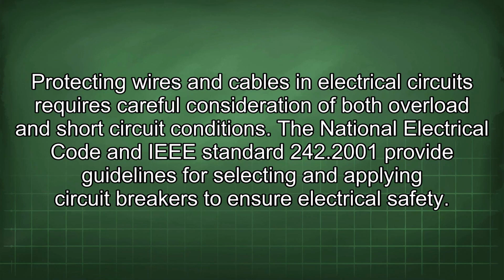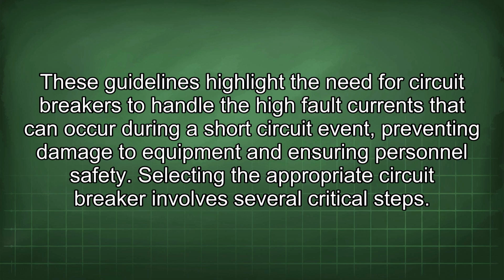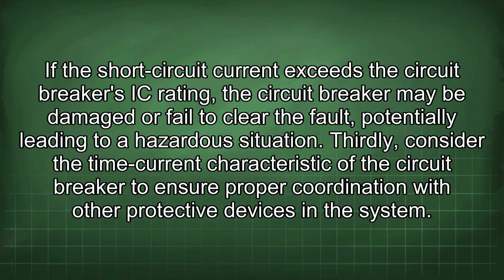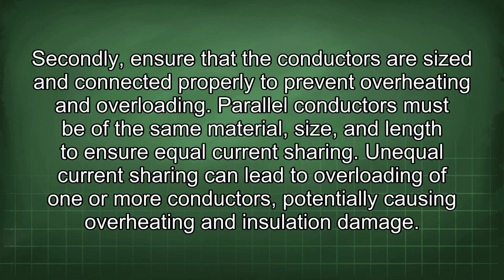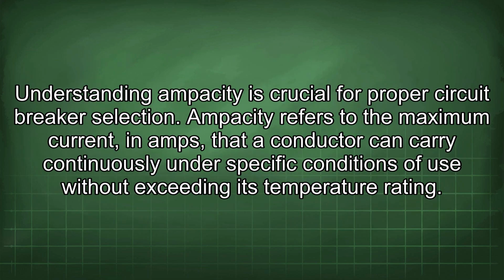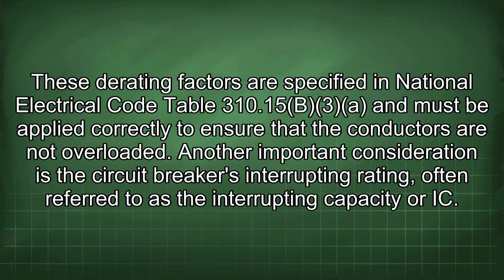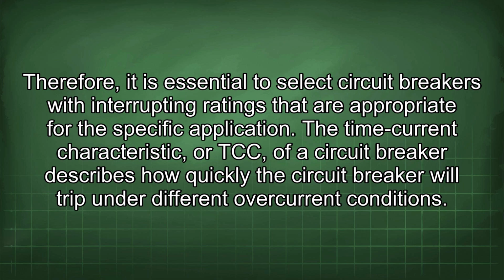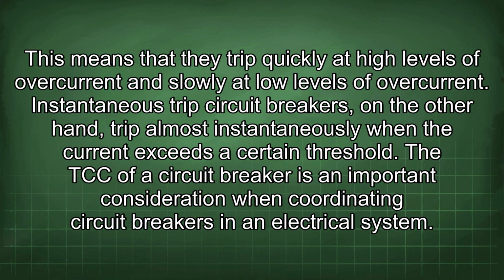Circuit Breaker Protection for Cables NEC and IEEE Guidelines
This video outlines how to protect electrical cables from overload and short circuits using circuit breakers according to the National Electrical Code and IEEE standard 242-2001. It covers overload and short circuit protection, circuit breaker selection, and considerations for parallel conductors. Ensure electrical safety and code compliance.